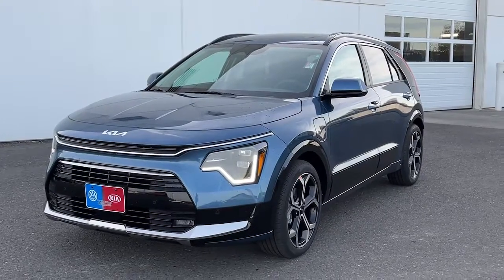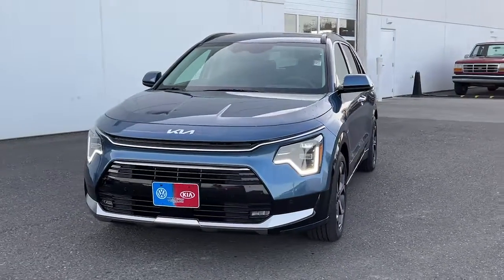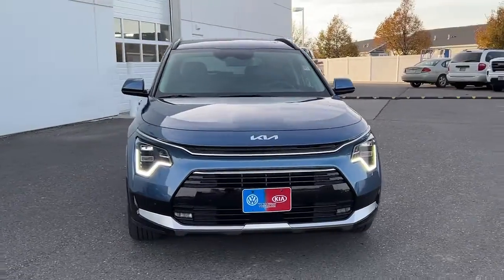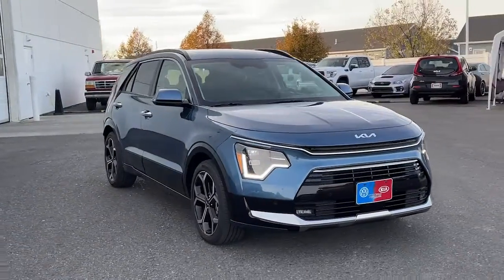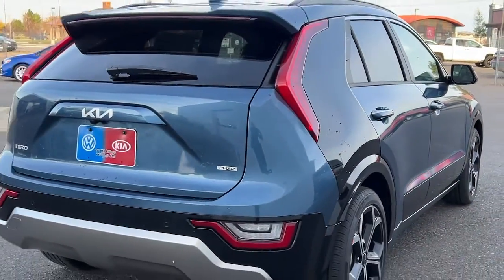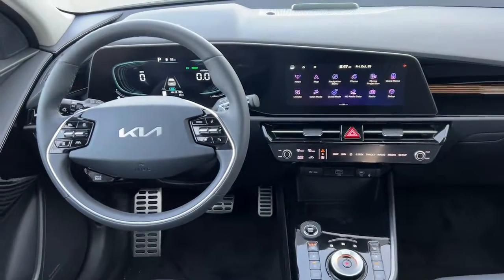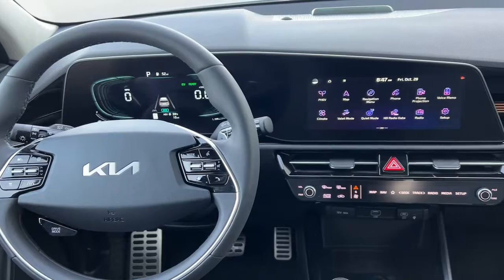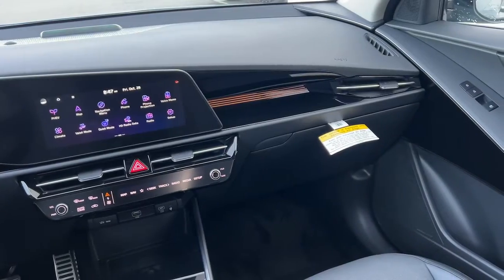2023 Kia Niro Plug-In Hybrid For Sale Billings, Bozeman, Missoula, Helena, Montana (near me)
Mineral Blue New 2023 Kia Niro Plug-In Hybrid SX available in Billings Montana at Volkswagen Kia of Billings. Servicing the Bozeman MT, Cody WY, Sheridan WY, Butte MT area.